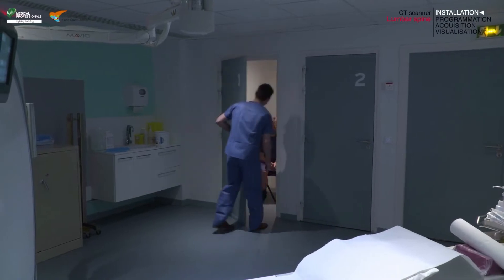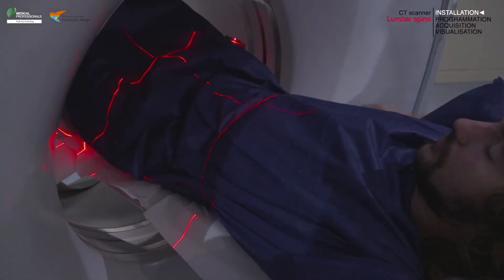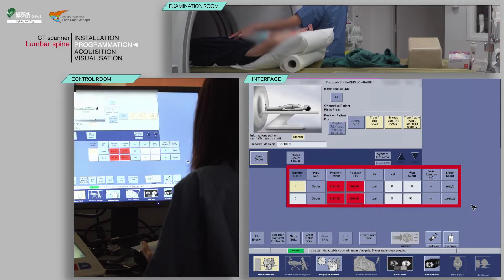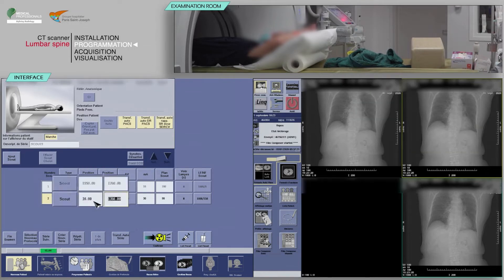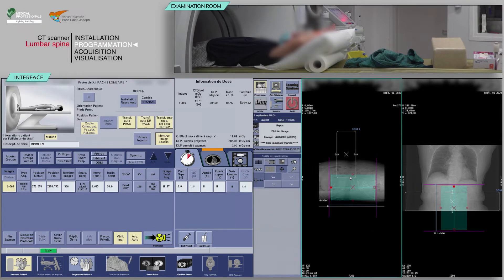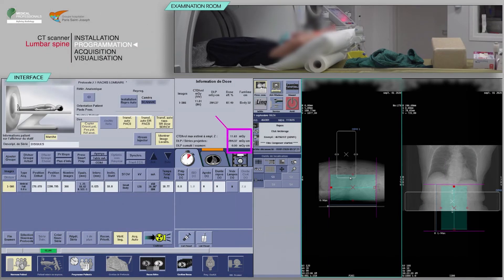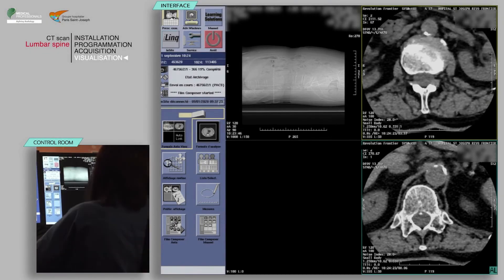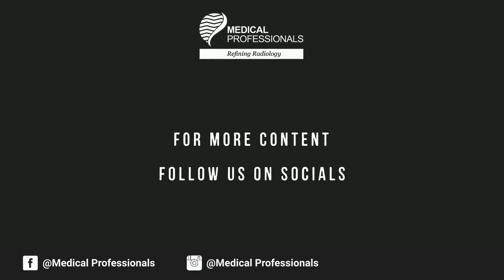Lumbar Spine CT: Protocol Guide for Computed Tomography Techs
This video is a step-by-step protocol guide for a CT of the lumbar spine, intended for CT techs. It shows a real exam, providing clinical and technical guidance.

When you want to be more than just certified, choose Medical Professionals.

And you can take the full Patient Care in Radiology CE course and earn 11.25 CE credits for your state and ARRT® renewal.

This video is presents a real, filmed lumbar spine CT exam and addresses each step of how to perform a lumbar spine CT scan, from patient reception and positioning, to protocol selection, to acquisition and visualization.

The objective of this video: Share knowledge and practices with rad techs.

Chapters:
00:00 Patient Reception and Positioning
1:22 Protocol Selection and Acquisition for CT of the Lumbar Spine
2:01 How To Fix the Lateral Scout View Acquisition (If There's an Error in the 1st AP Scout View Acquisition)
3:02 Slices Box Placement
3:33 Reconstruction Filters
4:29 Multiplanar Reconstructions and 3D Volume-Rendered Reconstruction

For more videos on CT exams and protocols, please check our full library of Radiology Protocols:

Please note that the practices shared are not necessarily the only best practices for performing this procedure. For all procedures you perform, you should refer to the protocols adopted by your facility.